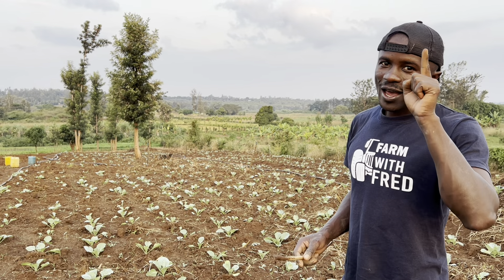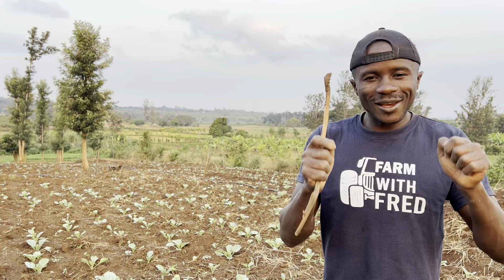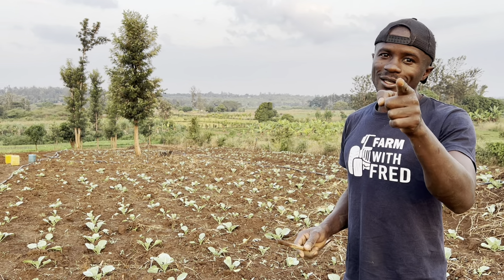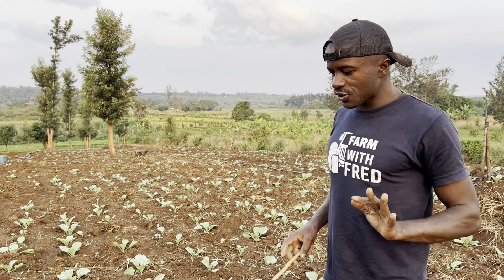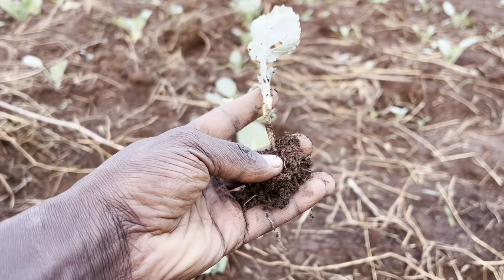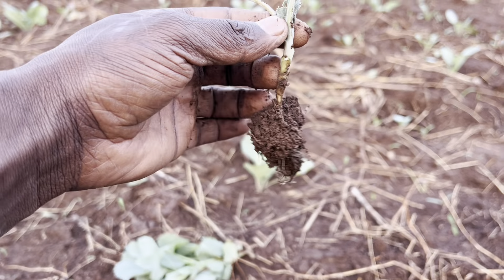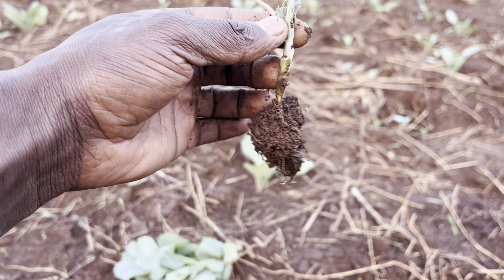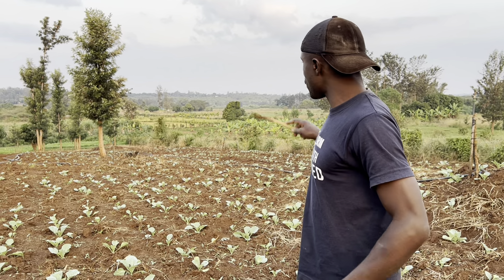Cabbage farming management to achieve a big marketable head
Grow massive, marketable cabbage heads with these expert tips! Learn how to identify diseases and provide optimal care for maximum yield. This video covers everything from planting and fertilizing to pest control and harvesting. Discover the secrets to producing plump, juicy cabbages that will impress your family and neighbors. Whether you're a seasoned gardener or a beginner, this guide will help you achieve your best cabbage crop yet.